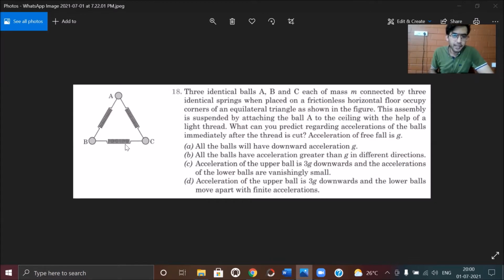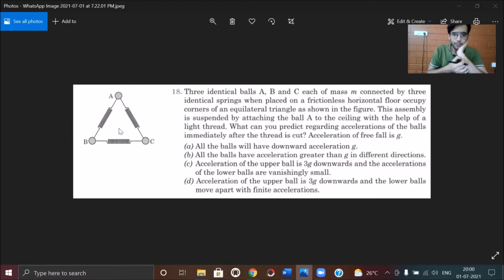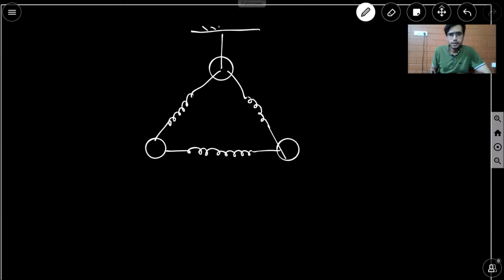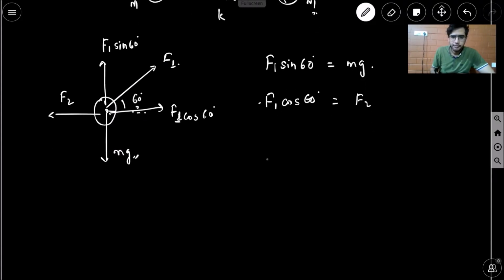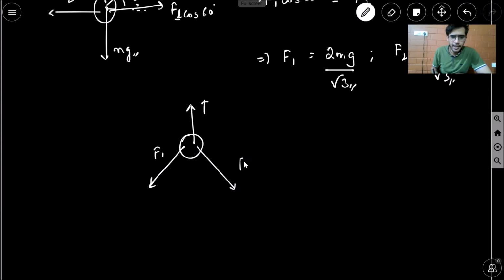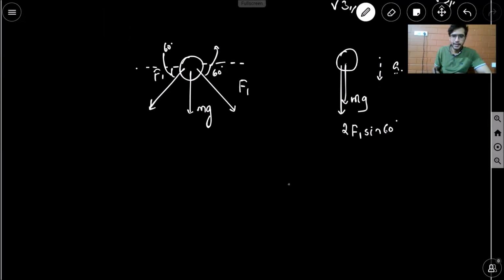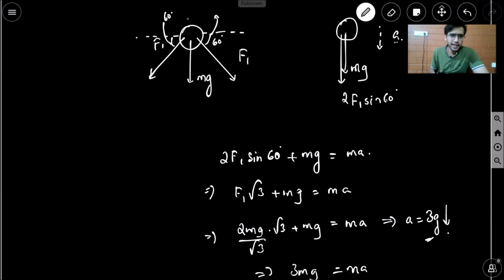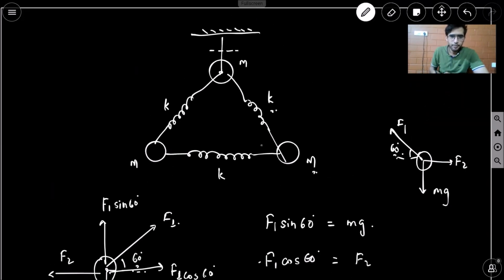Laws of Motion - Spring based problem - IITJEE Advanced